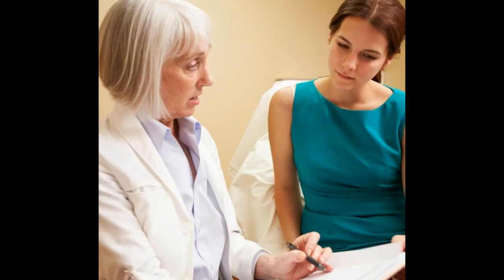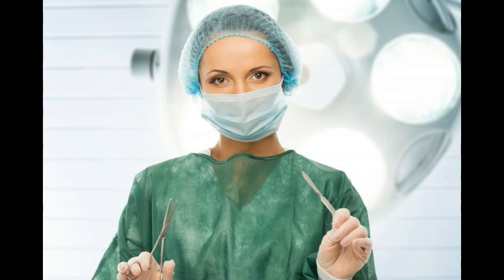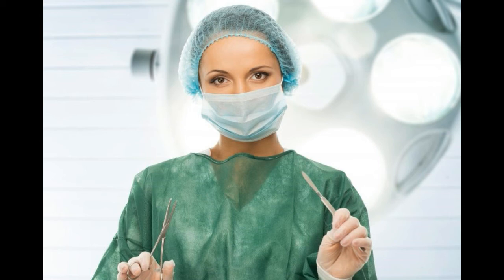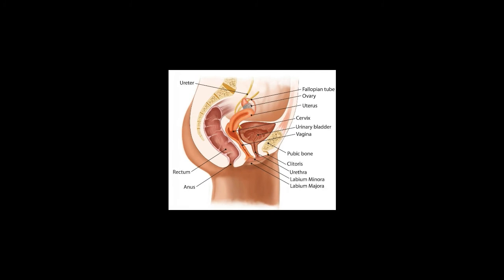What Is an Elongated Labia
libianca people
labis na nasaktan
raatan lambiyan
labia
labios rotos
libianca
lambi judai
labis na nasaktan karaoke
romeo lavia
rata lambiya
laiba fatima naat
labios rojos
libianca people lyrics
labi labi
lambi judai song
labis na nasaktan ako lyrics
laiba khan
labios rotos zoe letra
labi siffre